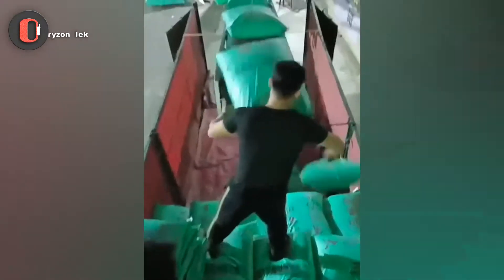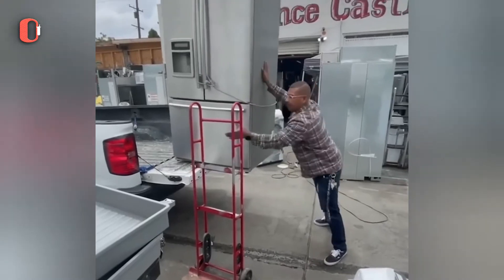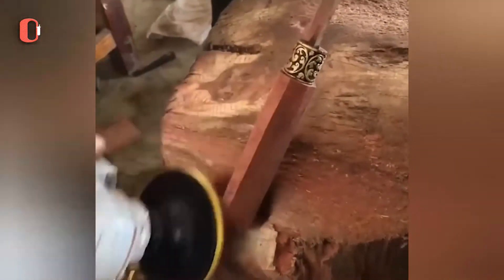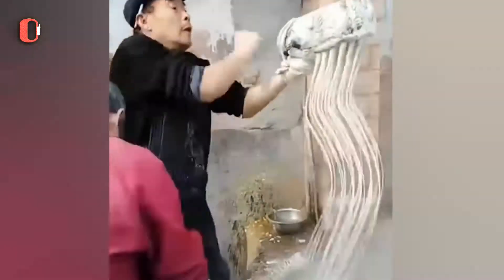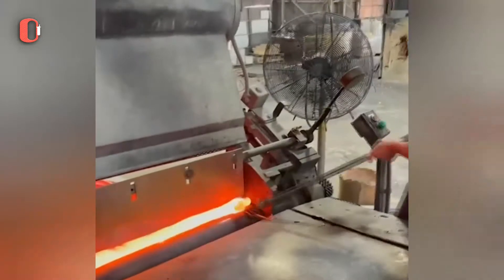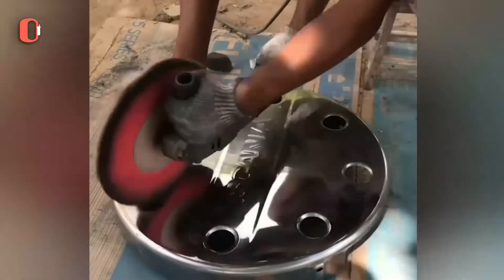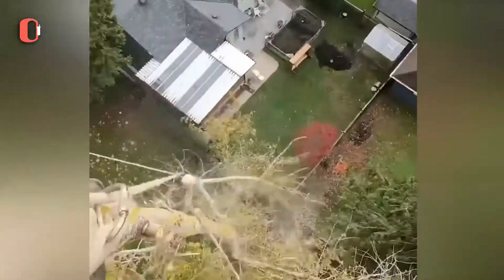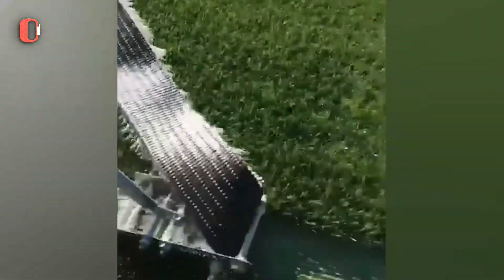Fastest and Most Skillful Workers Ever ▶3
After a long amount of time practicing a profession, you grow so good at it that you make it appear effortless. We can tell these individuals have been performing these duties for a long time since the outcomes are immaculate.